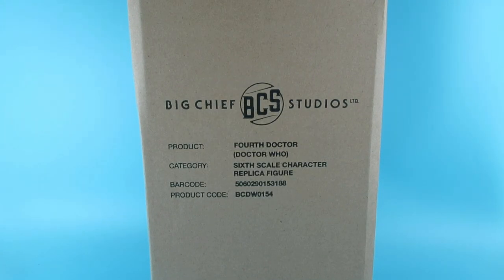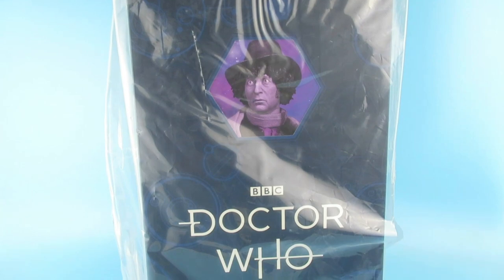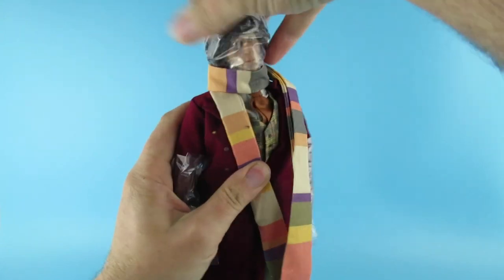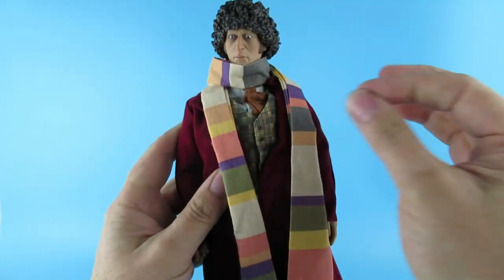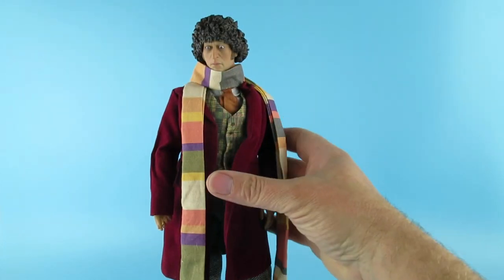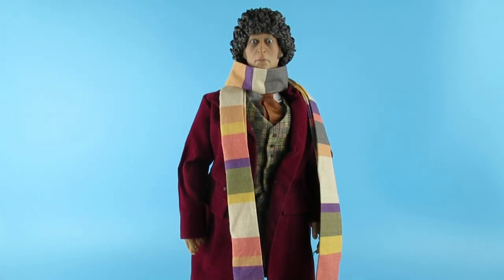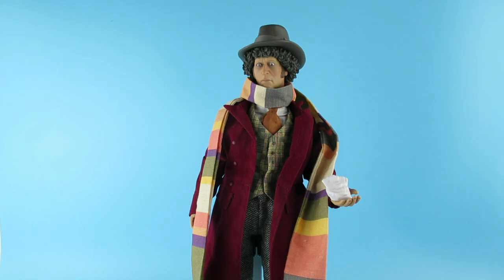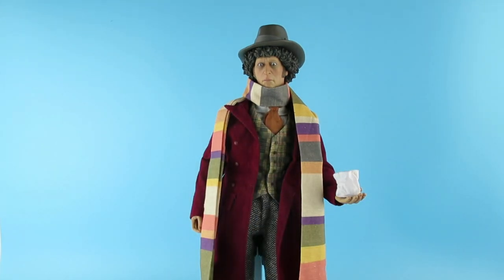zavvi big chief 4th doctor who (Tom Baker) 1/6 action figure unboxing review.....finally......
Well this is the zavvi exclusive Doctor who 1:6 4th doctor (Tom Baker) action figure. finally. but is it worth the wait.

 I'm really not sure how I feel about this figure its not terrible but I don't know if its worth the money. the clothing has problems the way it has been packaged has caused creases that will be very difficult to get out. the scarf just doesn't sit right its not long enough for him to wear it properly. the face sculpt is great and has a good likeness to Tom Baker but I would have liked a more normal expression.

 I'm going to have a mess around with the scarf and see what I can do. I hate being negative about things but having waited so long I was hoping for something better.